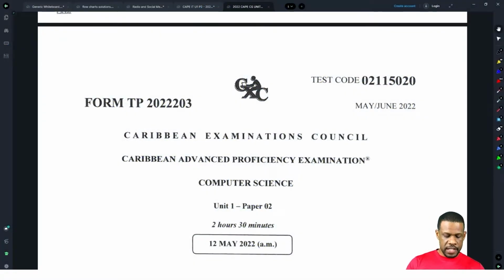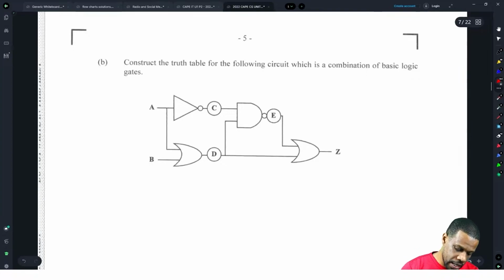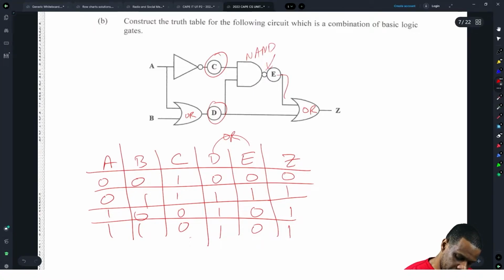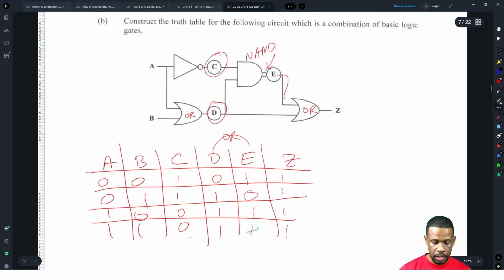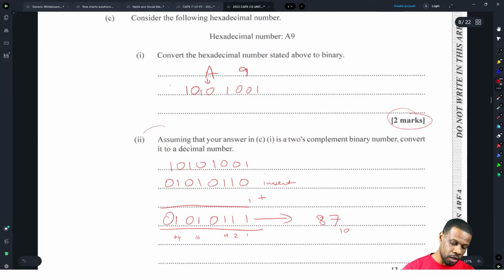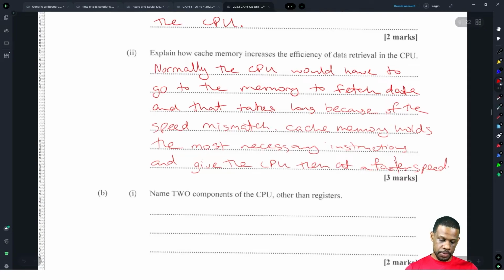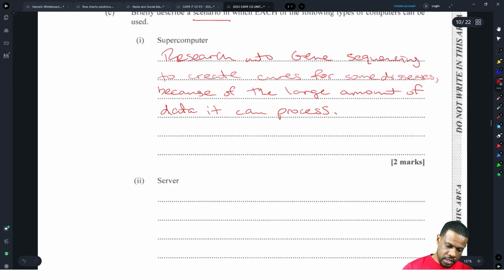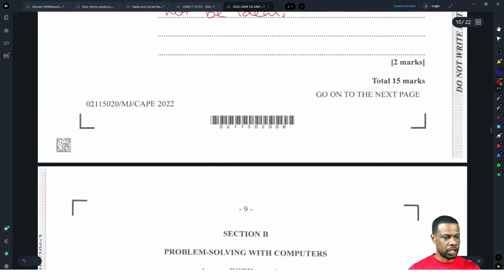CAPE CS: June 2022 Unit 1 Module 1 Full Solution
0:00 - Introduction
1:00 - Question 1
11:45 - Question 2